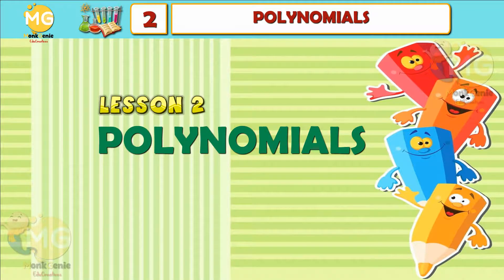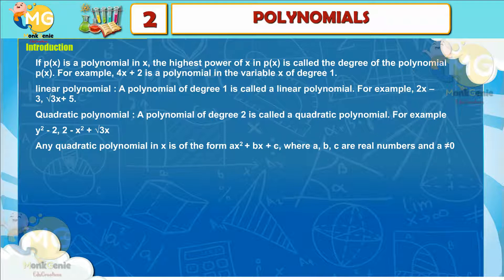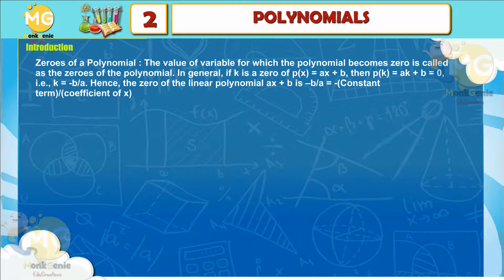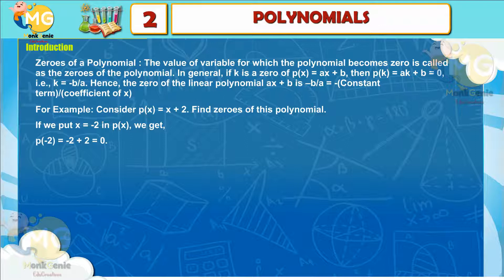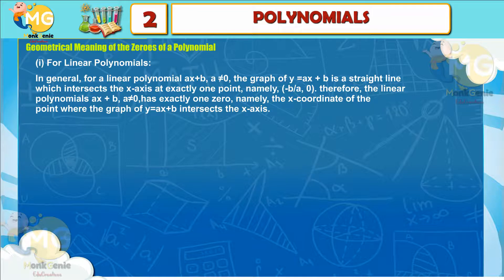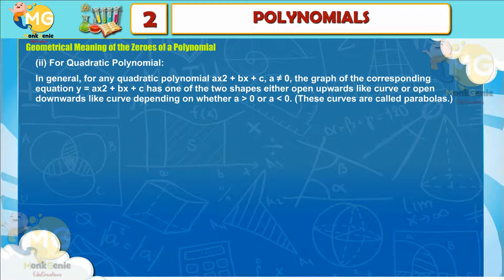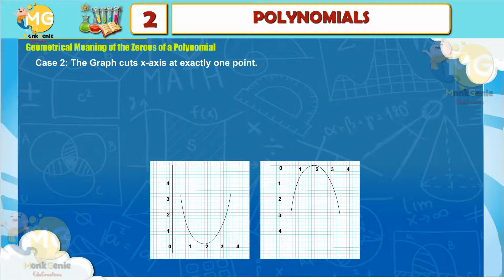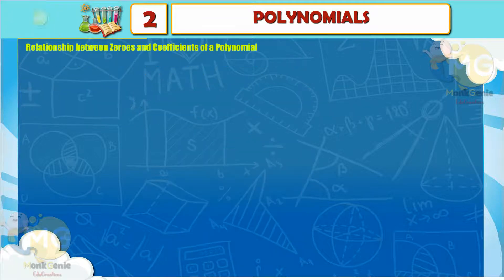POLYNOMIALS || LESSON 2 || CLASS 10|| MATHS || FREE ONLINE LEARNING CLASS